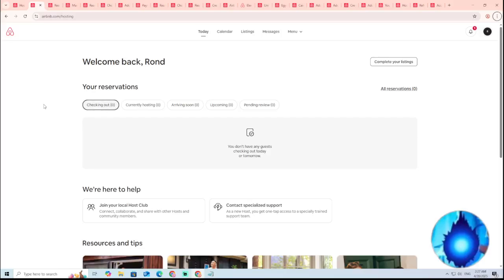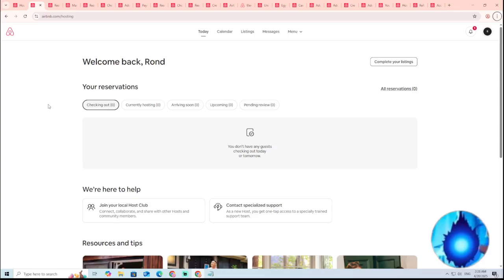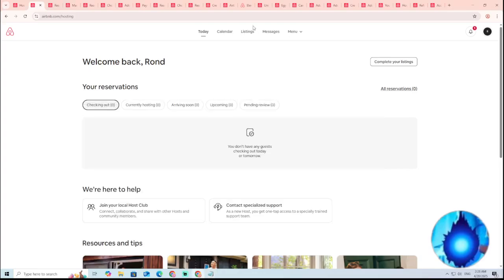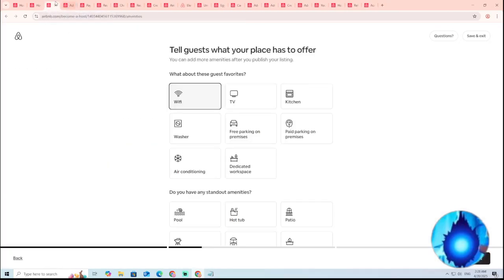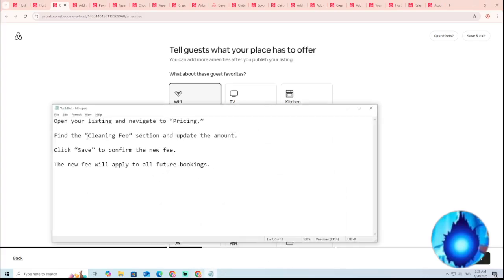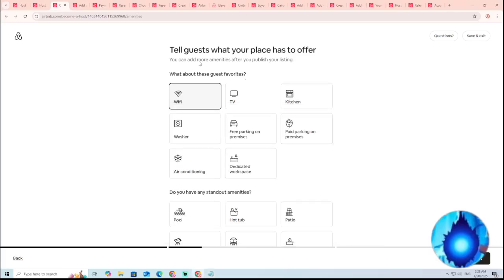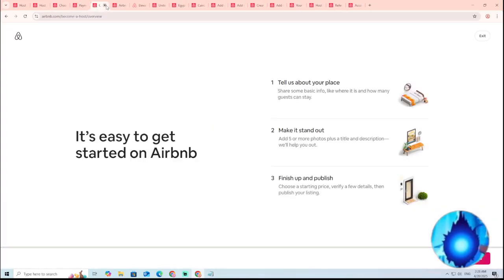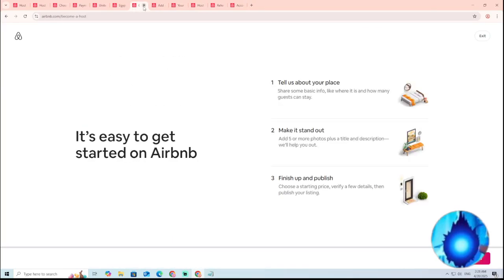How to Adjust the Cleaning Fee on Airbnb - Full Guide